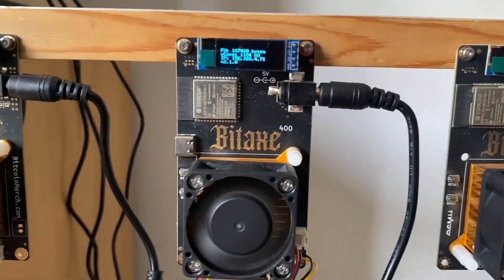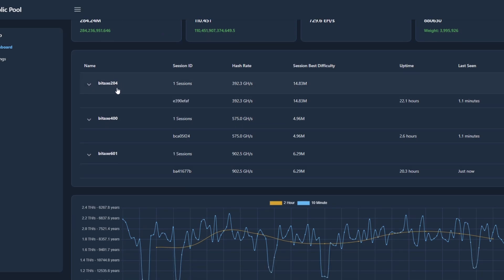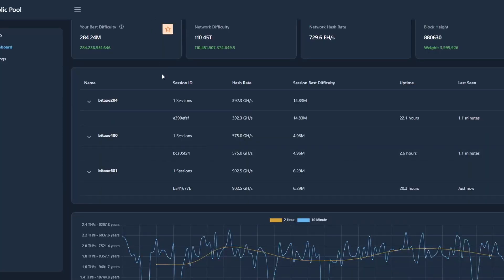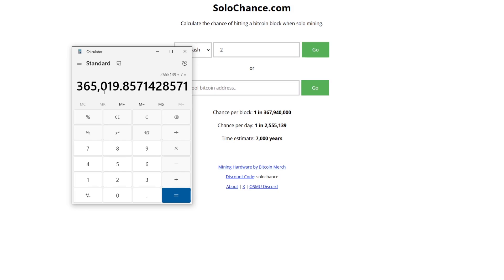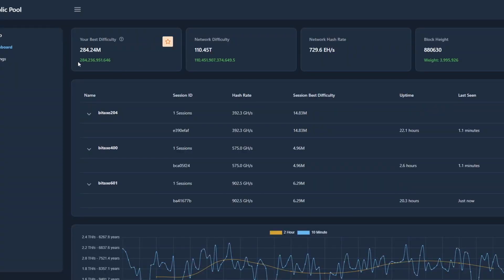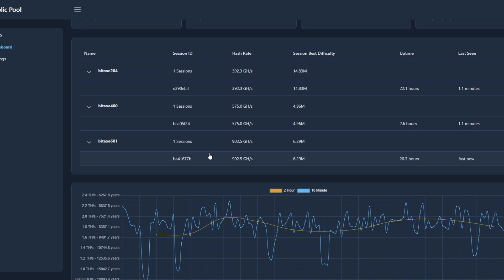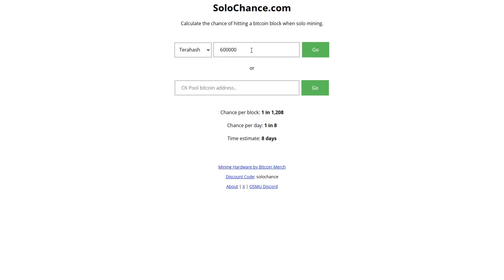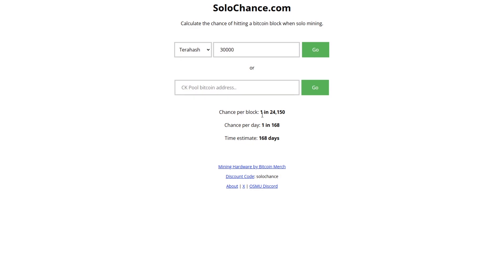Bitaxe Solo Miner Is Better Odds Than Playing The Lottery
Ever thought solo mining could be your ticket to fortune? With the Bitaxe Solo Miner, you might just have better odds than with a lottery ticket. We break down the math, compare probabilities, and explain how this open-source mining solution offers a chance at striking a Bitcoin block. Discover the excitement of solo mining, the community behind Bitaxe, and why this might be the ultimate gamble for Bitcoin enthusiasts looking for a blend of fun and potential reward.